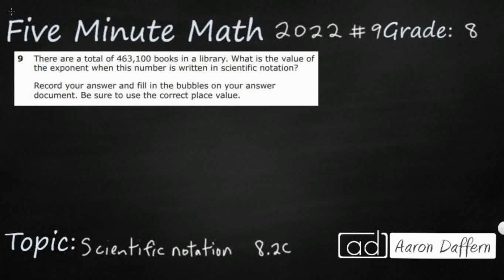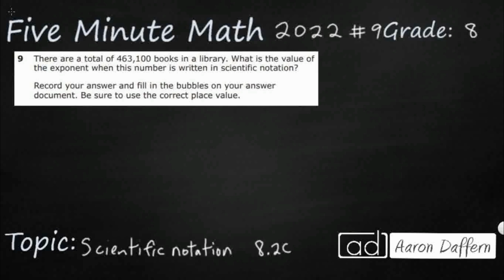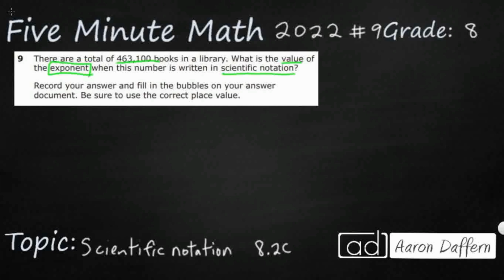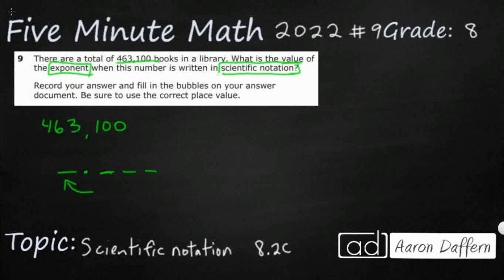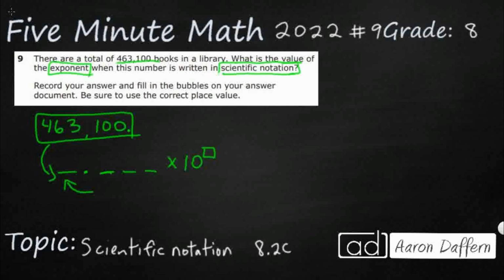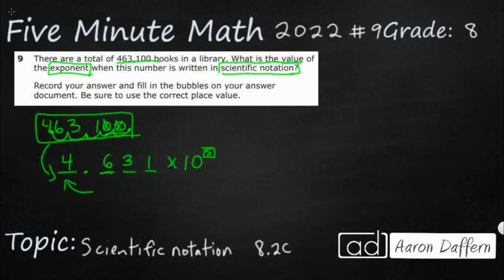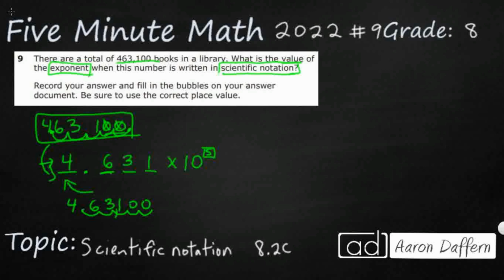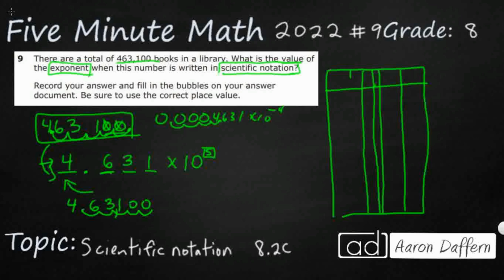8th Grade STAAR Practice Scientific Notation (8.2C - #5)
Practice converting between standard decimal notation and scientific notation with a test item from the 2022 released STAAR test (#9 - 8.2C)